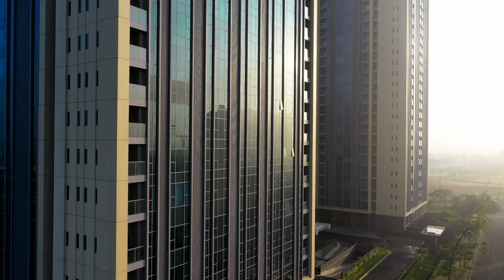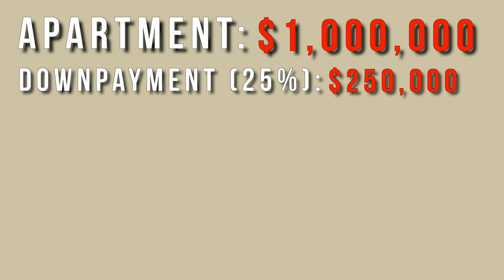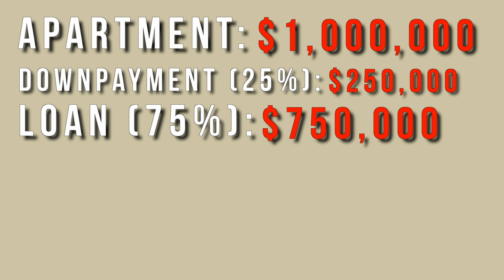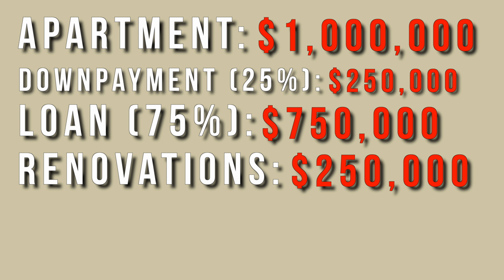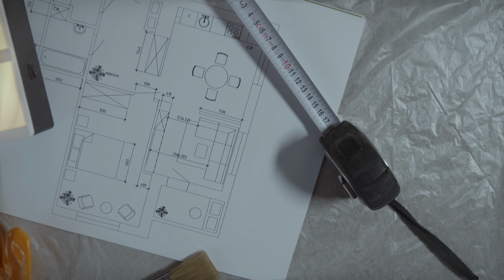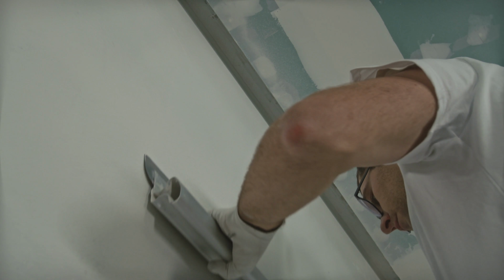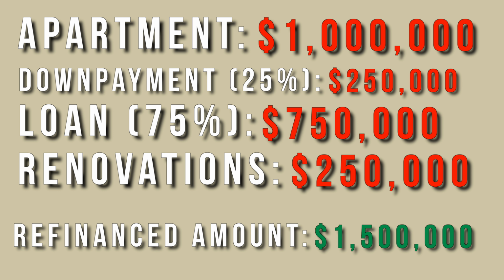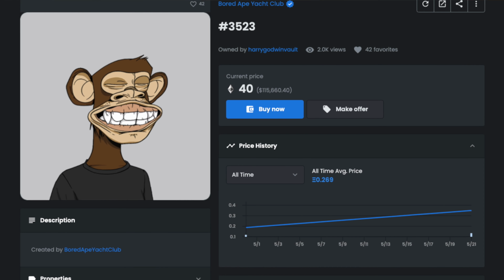My Strategy to Own NFTs for $0 (Infinite Gains)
This is my strategy to buy and own NFTs for $0 to get infinite gains. There are a lot of ways to buy and sell an NFT. This is my favorite strategy because it allows me to buy an NFT and potentially own it for free once I've implemented everything correctly. Let me know if you have any questions in the comments.

👇  How I Securely Protect & Store my Crypto and NFTs:
Trezor (Amazon)
Ballet Crypto Wallet

💰 Get 2 FREE stocks valued up to $1,850 (when you deposit $100)